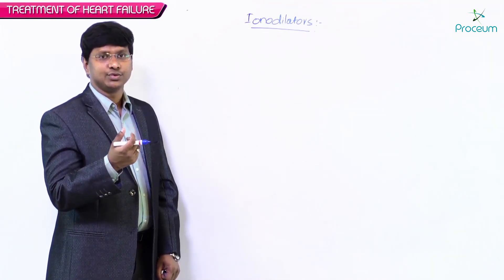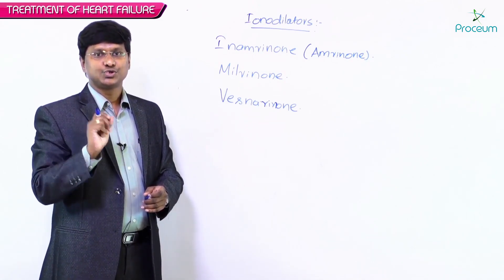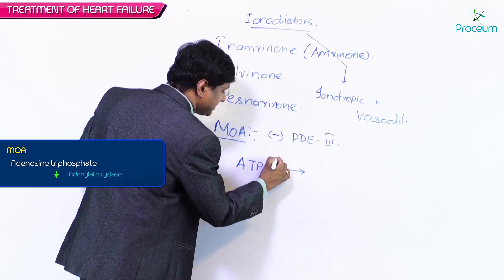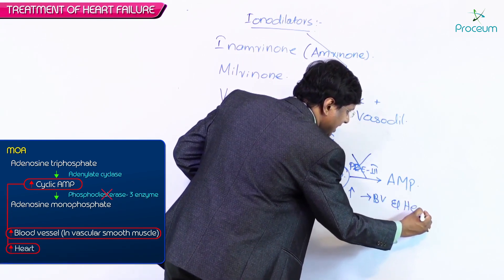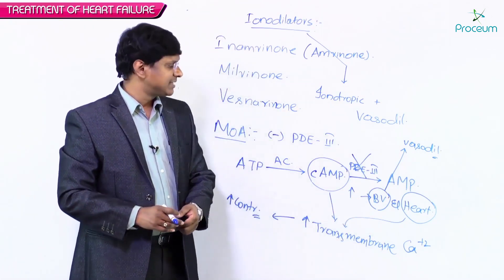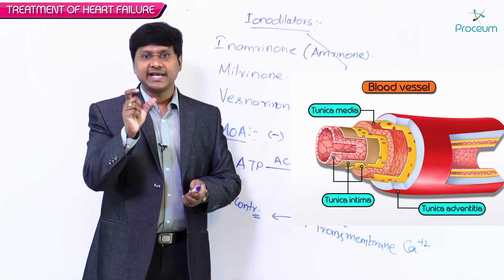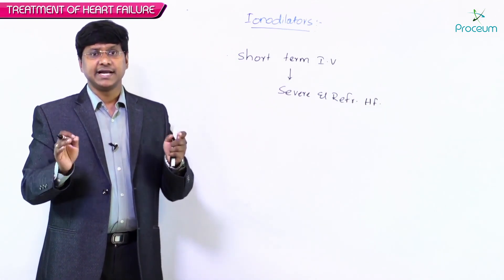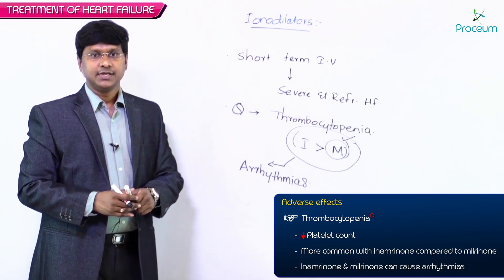5. Drugs used in Acute Congestive Heart Failure: Ionodilators (Part - 2): CVS Pharmacology | USMLE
5. Drugs used in Acute Congestive Heart Failure: Ionodilators (Part - 2): CVS Pharmacology | USMLE
Ionodilators are a unique class of drugs used in the management of acute congestive heart failure (CHF), combining both inotropic (increasing cardiac contractility 💪) and vasodilatory (reducing vascular resistance 🩸) properties.

The primary ionodilator is milrinone, a phosphodiesterase-3 (PDE-3) inhibitor, which increases intracellular cAMP levels in cardiac and vascular smooth muscle cells. This leads to enhanced calcium availability, boosting myocardial contractility while simultaneously causing vasodilation. Milrinone reduces both preload and afterload, improving cardiac output and relieving symptoms like pulmonary congestion and dyspnea 🌬️.

It is particularly useful in cases of low-output heart failure or when patients are unresponsive to other inotropic agents like dobutamine. However, ionodilators should be used with caution due to potential side effects, including hypotension, arrhythmias, and thrombocytopenia.

They are typically reserved for short-term use in critical care settings under close hemodynamic monitoring. By improving both cardiac performance and vascular dynamics, ionodilators play a vital role in stabilizing patients with severe CHF. 🌿✨